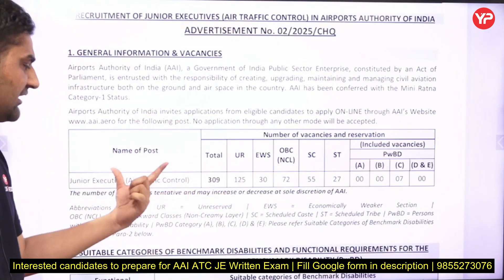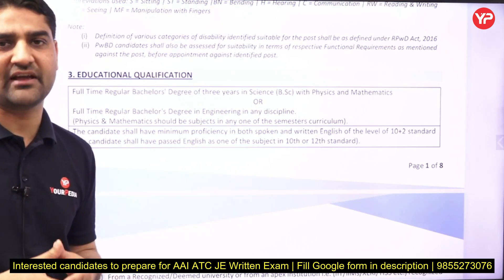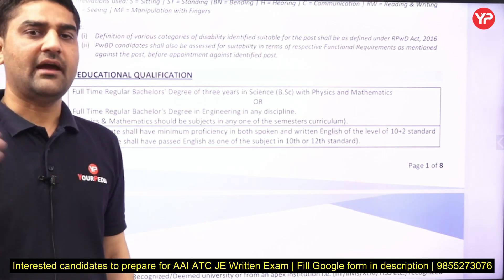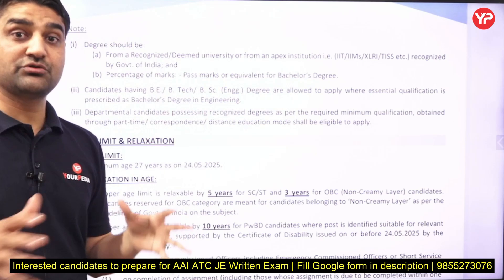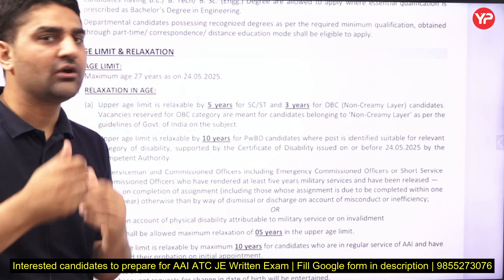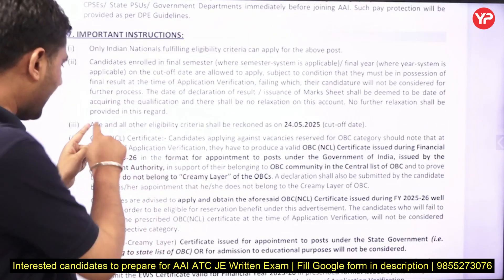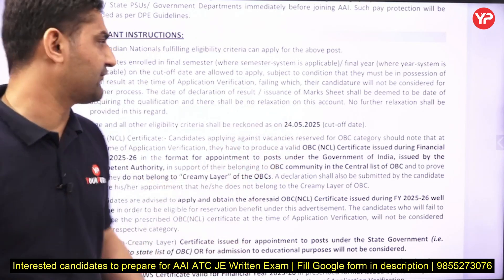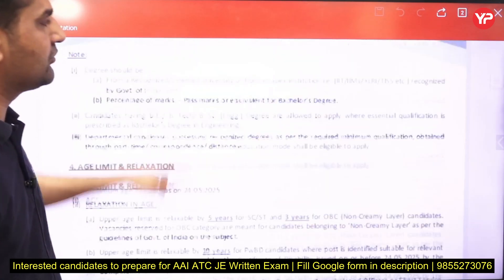All details about AAI ATC Eligibility criteria for 309 Vacancies Recruitment Notification 2025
All details about AAI ATC Eligibility criteria for 309 Vacancies Recruitment Notification 2025 | Good News! 309 Vacancies as ATC in AAI recruitment notification 2025 Out

Interested candidates to prepare for AAI ATC JE exam, fill this google form